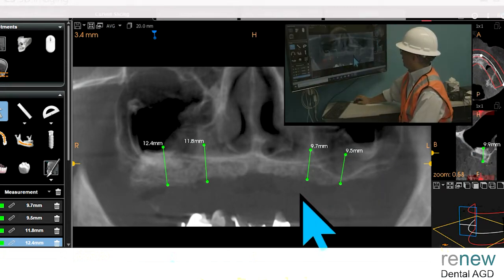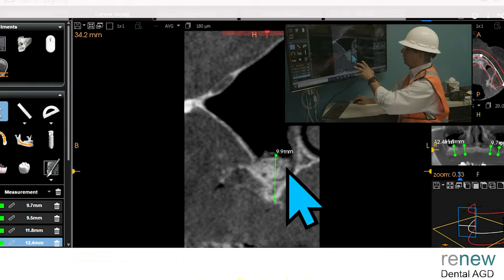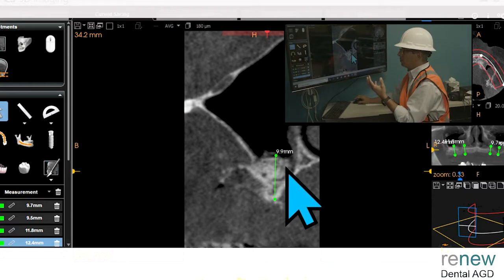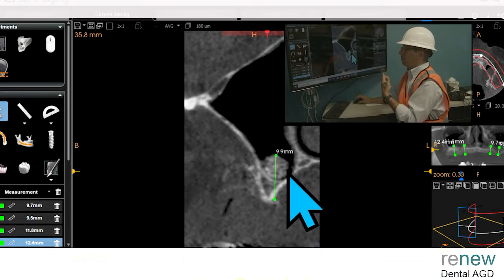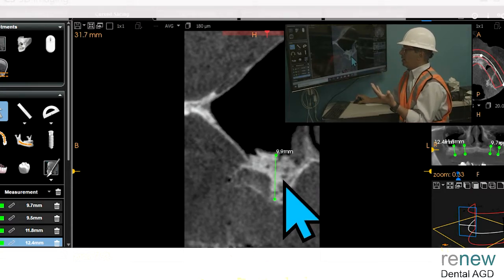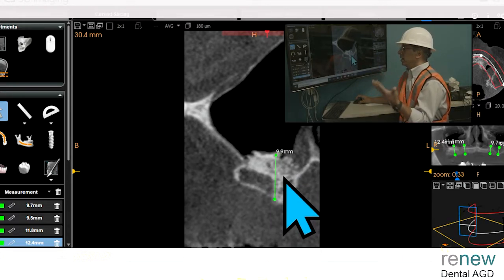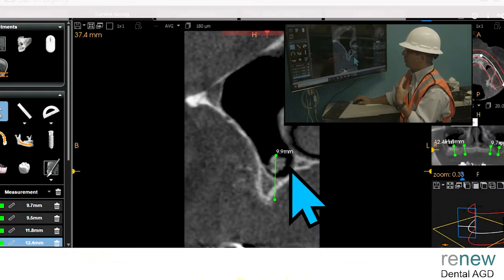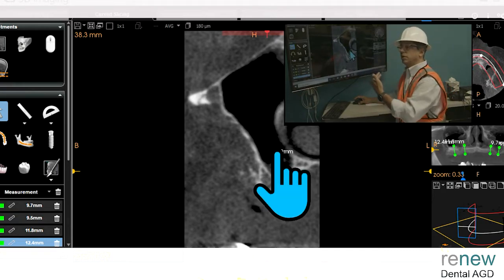Case Impossible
Case Study RH1329340